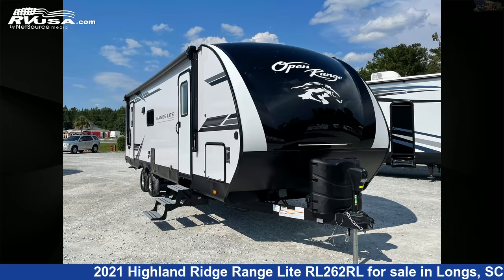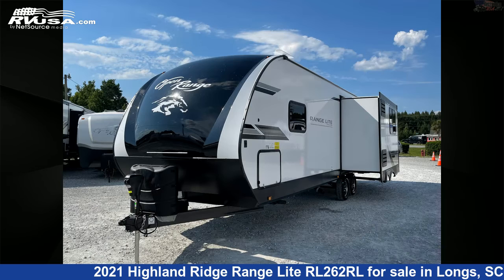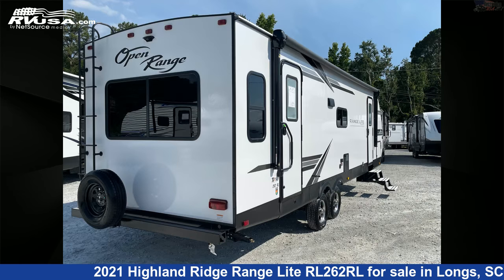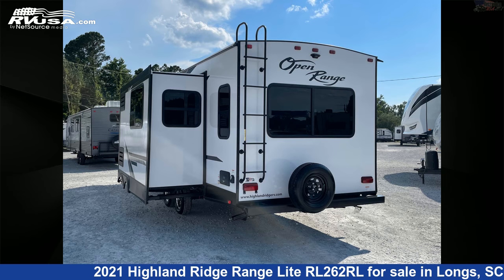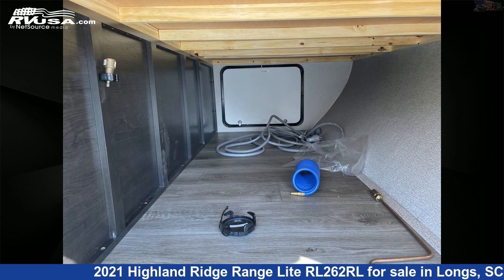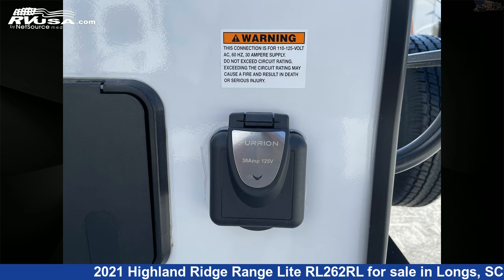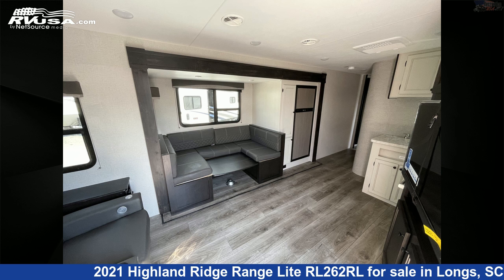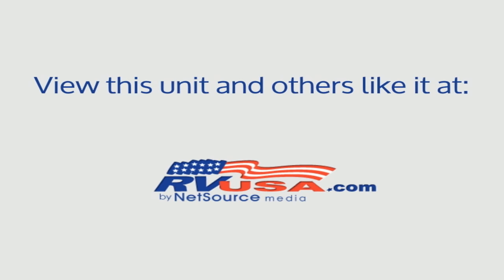Marvelous 2021 Highland Ridge Range Lite Travel Trailer RV For Sale in Longs, SC | RVUSA.com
This 2021 Highland Ridge Range Lite RL262RL is a Travel Trailer RV. It is located in Longs, SC 29568 and is offered for sale by Recreation USA. This New Highland Ridge Is 31' 10" in length and features 1 slideout, sleeps 6, Microwave, Refrigerator, Auxiliary Battery, Air Conditioning, Awning, Stove Top Burner, Spare Tire Kit, CO Detector, Leveling Jacks, LP Detector, and 51 gal fresh water capacity. The floorplan layout of this Travel Trailer features Couples Coach, Front Bedroom, Rear Entertainment, Rear Living Area.The unloaded weight of this 2021 Highland Ridge Range Lite RL262RL is 5970 lbs.